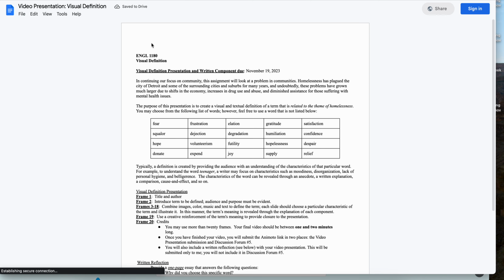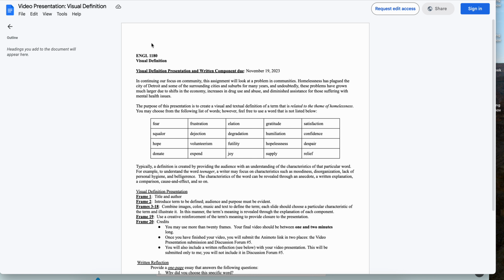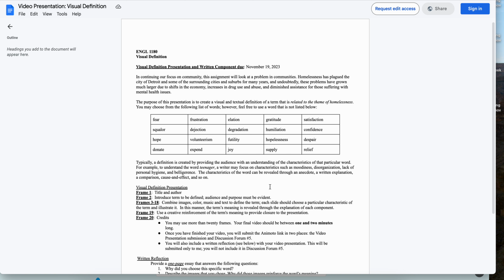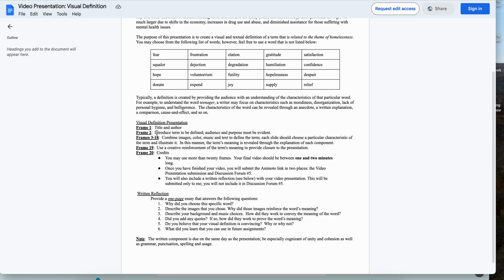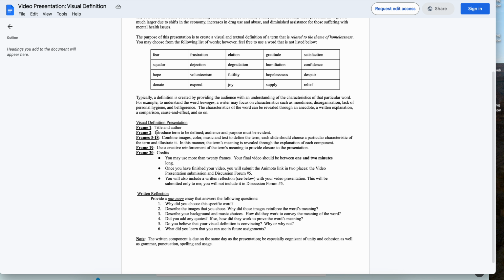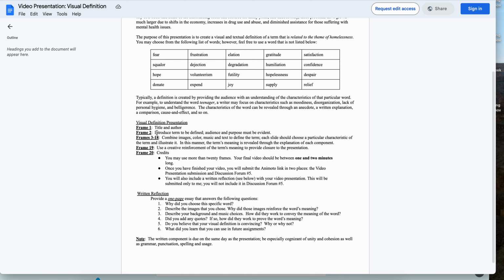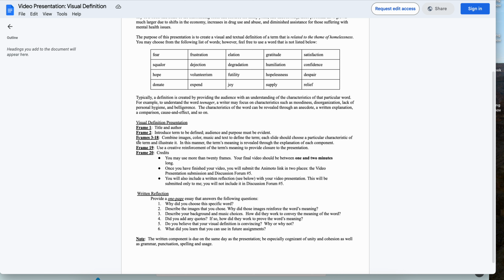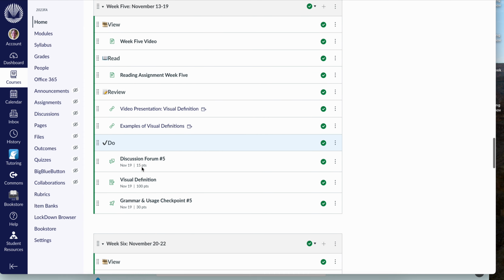Macomb F2023 Week Five